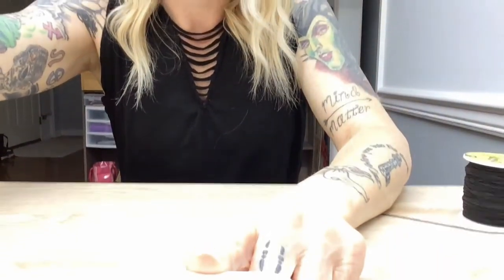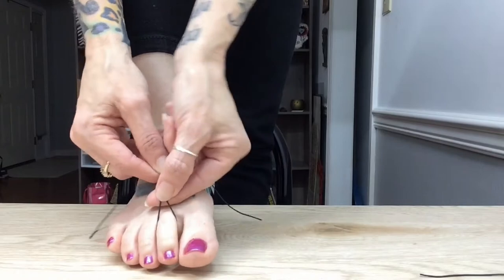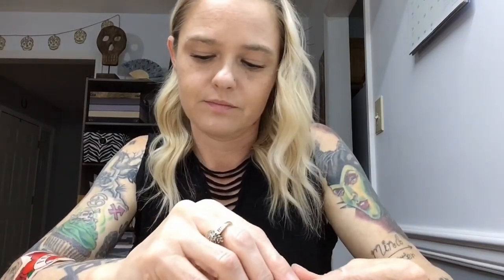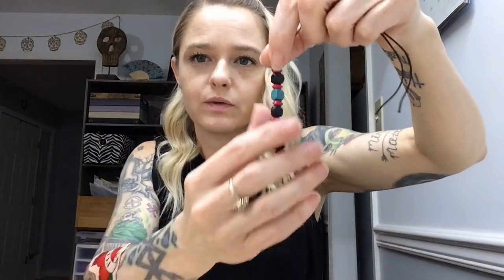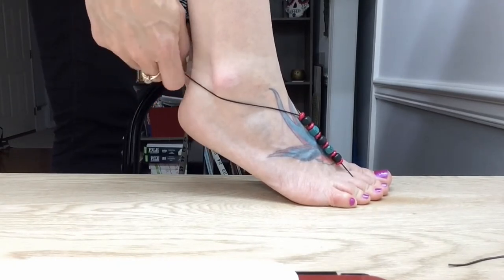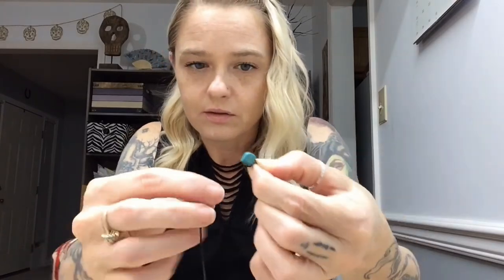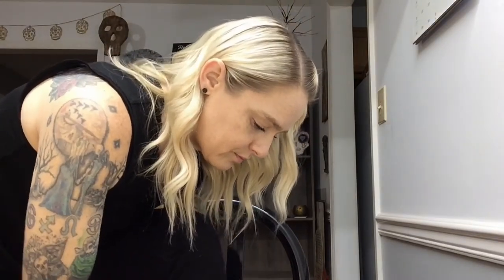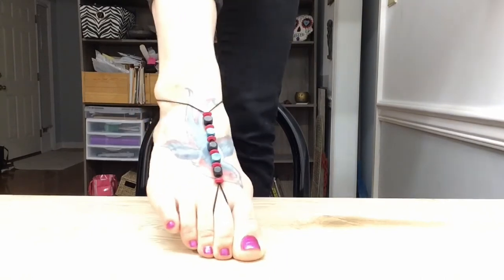DIY Barefoot Sandals Part 1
How to quickly create a pair of  cute barefoot sandals.